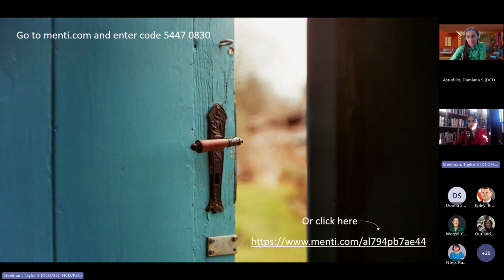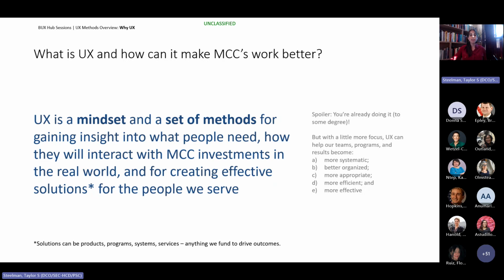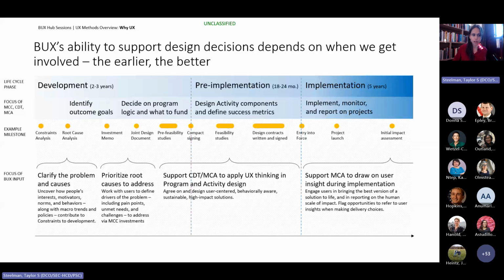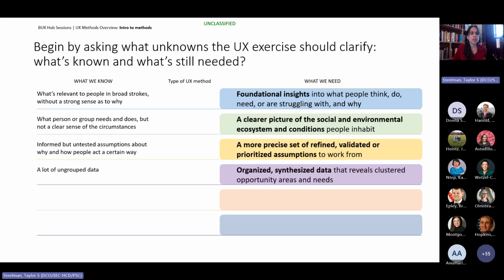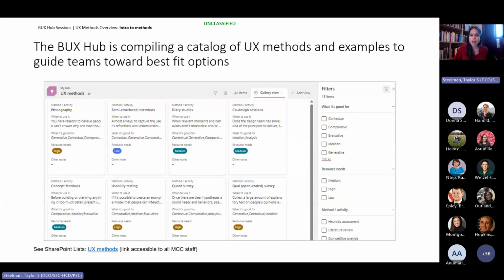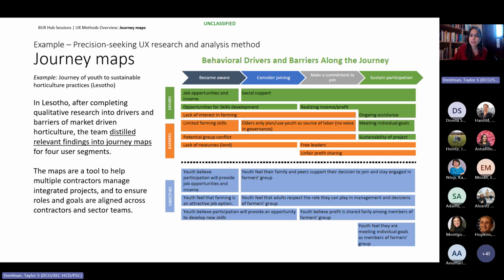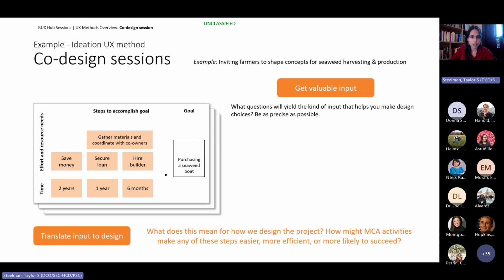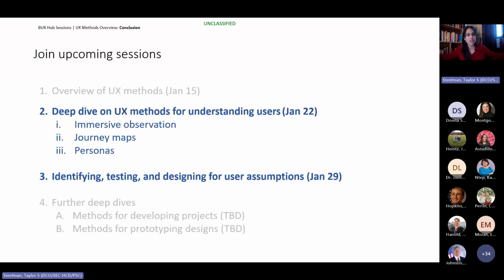Recording Overview of UX Methods 20250115 150047 Meeting